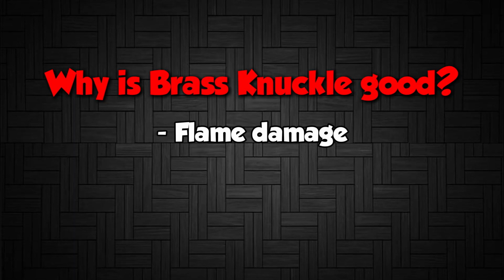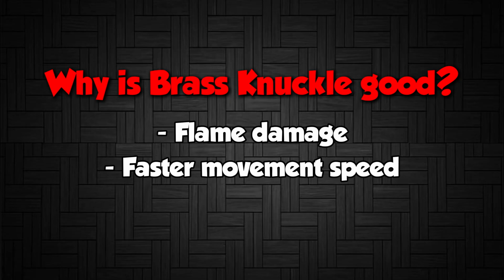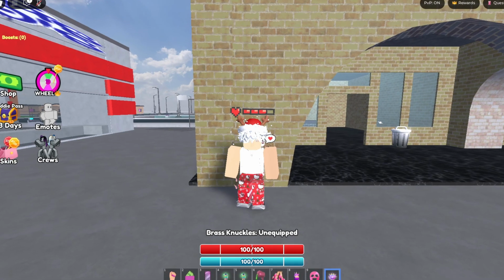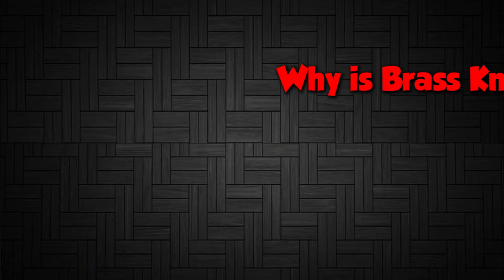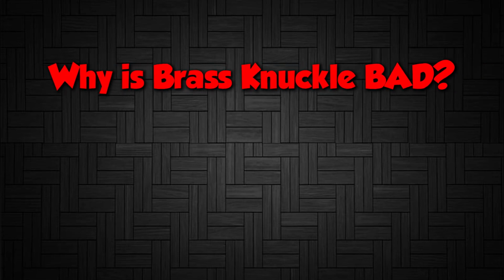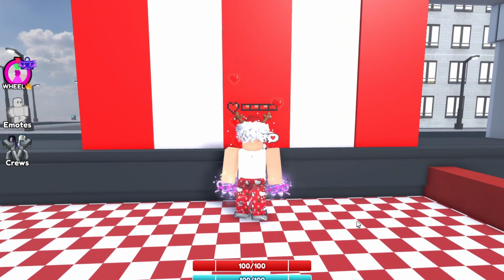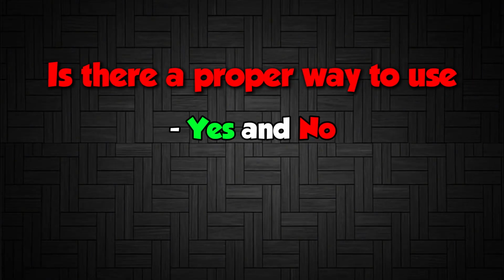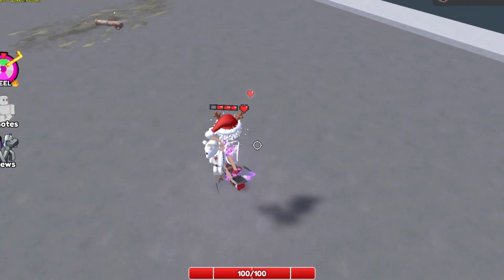Everything you need to know about BRASS KNUCKLE and SHOULD you get it?